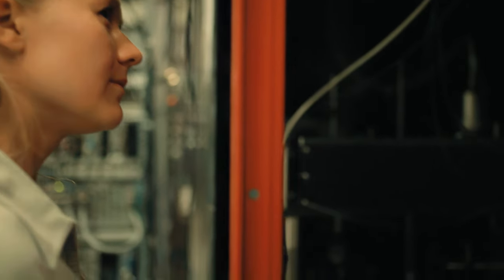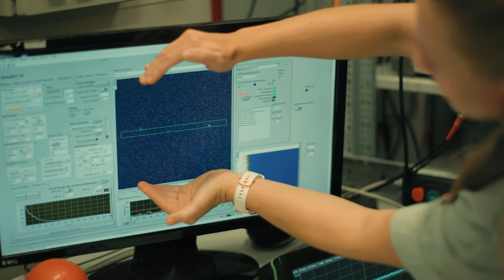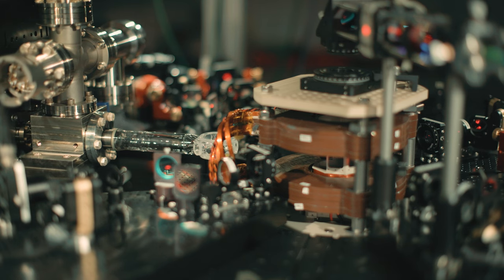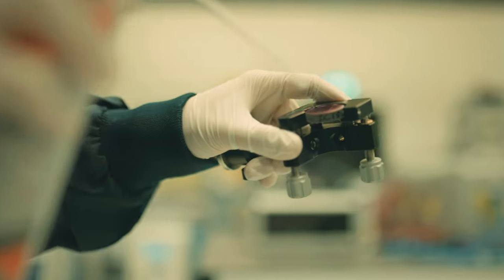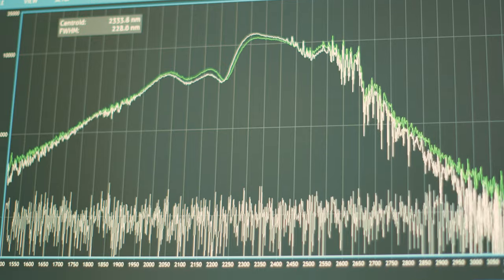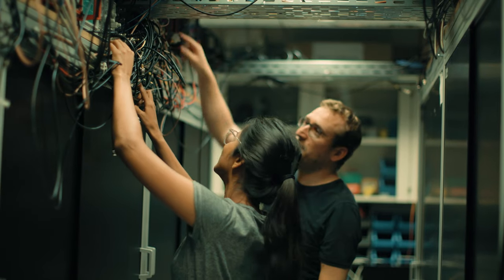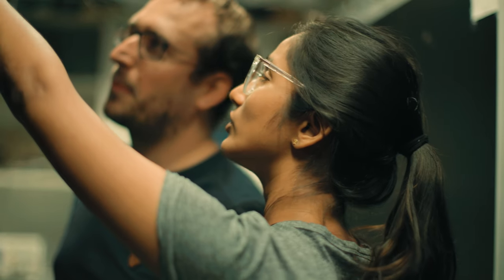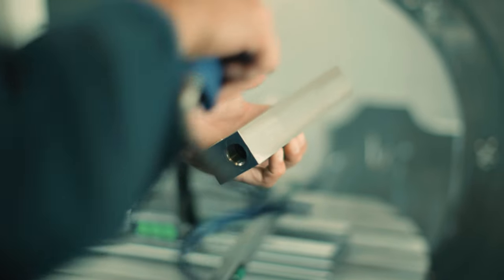Women in Quantum Optics (VIDEO PORTRAIT)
One central goal of the Max Planck Institute of Quantum Optics is the training and education of young talents. It therefore offers a unique research atmosphere and infrastructure with top level equipment, technical and administrative service and knowledge support so that PhD candidates, postdocs and senior researchers are well equipped to pursue their own scientific projects thus forming the basis for an outstanding career, may it be in industry or academia or both. To even stronger promote the career of excellent young female researchers, the institute has started a new postdoc program called "Women in Quantum Optics"

The film was recorded in summer 2023 at the Max Planck Institute of Quantum Optics and produced with the support of ScienceRelations.

Camera: Moritz Frisch
Editor: Krischan Dietmaier
Concept: Katharina Jarrah, Charlotte Huber

Copyright: Max Planck Institute of Quantum Optics